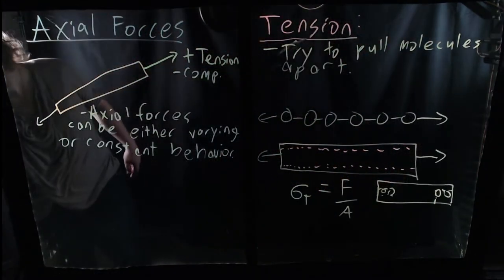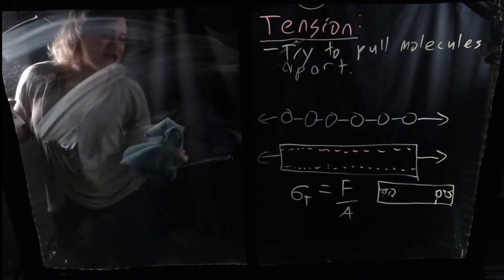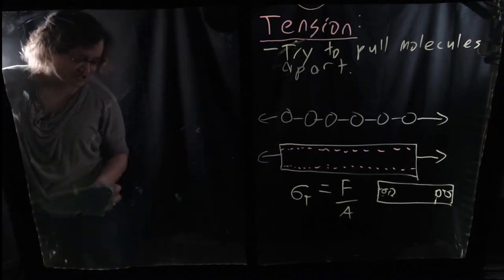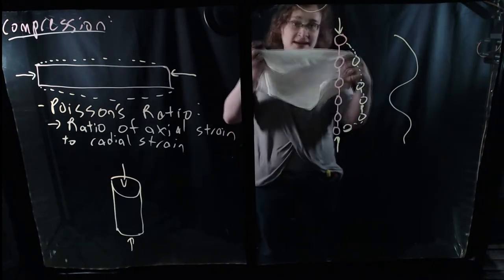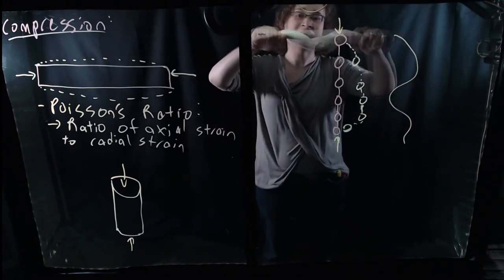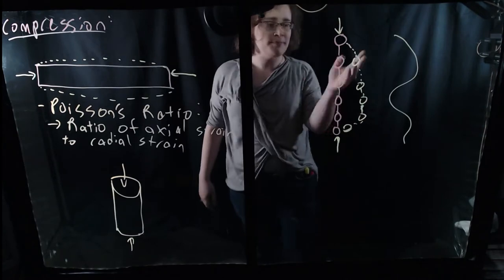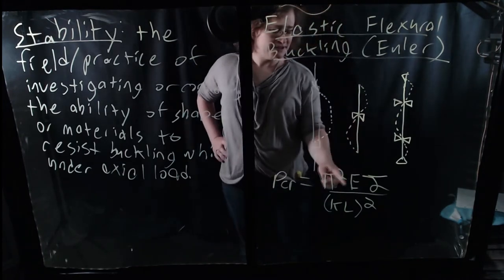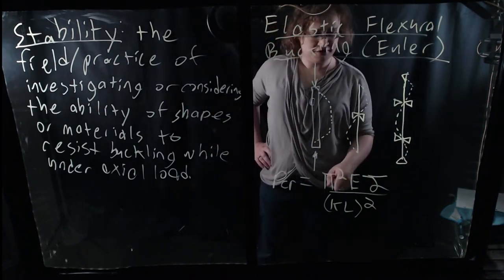Axial Forces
Structural Analysis Lecture 8 - Axial Forces. In this lecture we discuss axial forces on member, tension and compression, and relevant aspects therein.